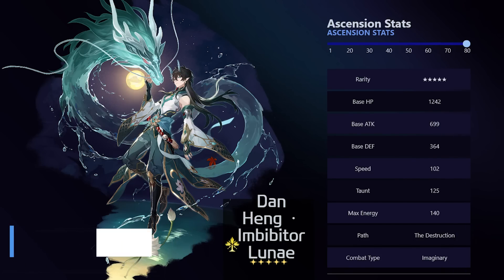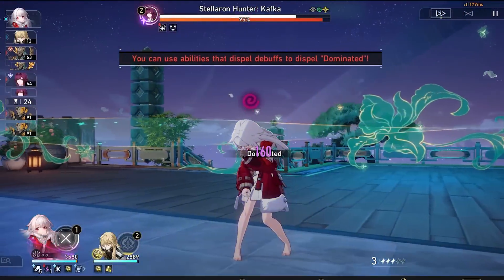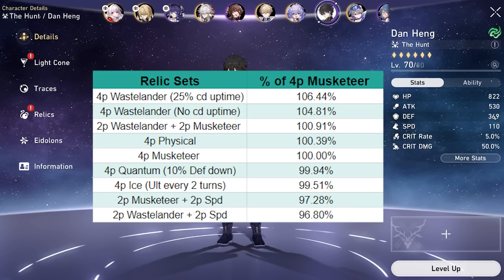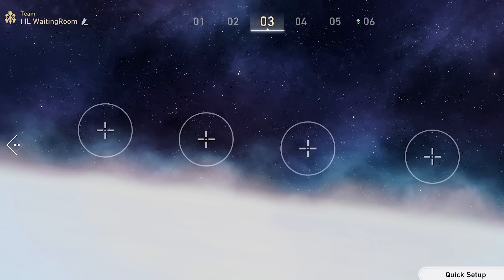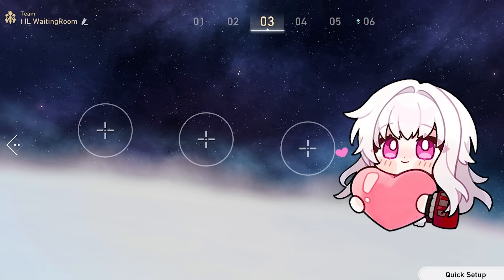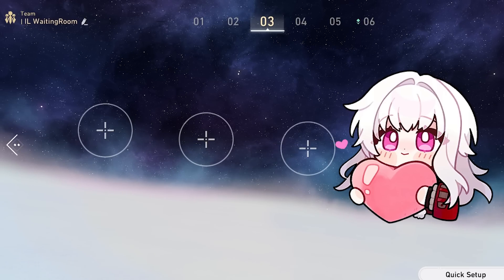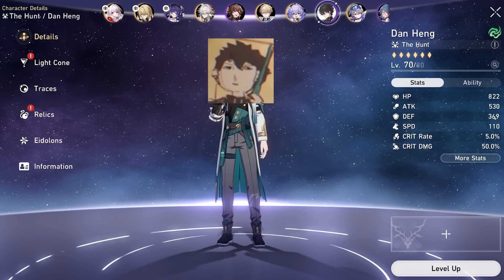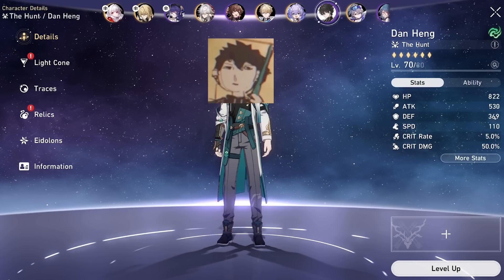STRONGEST Damage Potential? Dan Heng Imbibitor Lunae Pre-Release Guide | Honkai: Star Rail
This is my first voiced + theorycrafting HSR video! :D
Hope this pre-release analysis was helpful!
Looking forward to IL's release and good luck to everyone pulling!!!

Intro (0:00)
Base Stats (0:18)
Kit + Traces (0:44)
Initial Thoughts & Review (3:08)
2 Target Assumption [Skippable] (3:46)
Is 134 spd a MUST? [IMPORTANT] (5:01)
Relics + Ranking (7:24)
Gear Main Stats & Substats (9:47)
Lightcones + Ranking (12:11)
Teams, Synergies & Rotations (13:26)
Eidolons (24:07)
Advanced Tips & Builds for Supports (27:40)
Pull Value based on the future & Final Thoughts (30:58)
Outro (32:31)